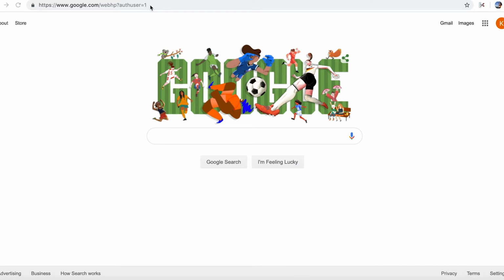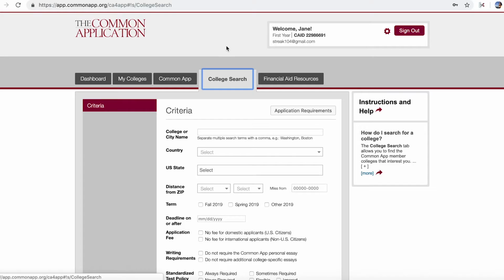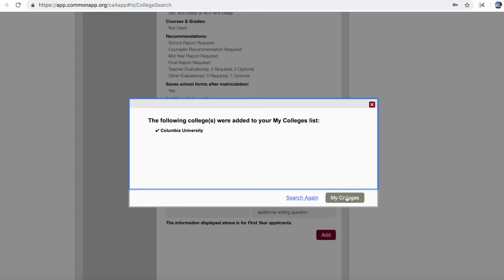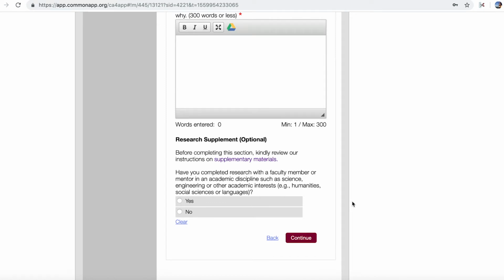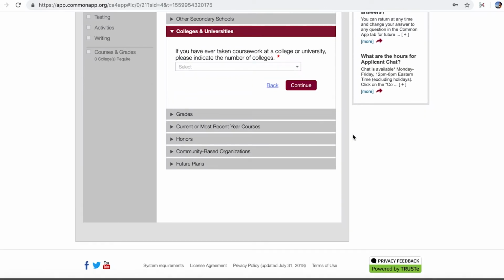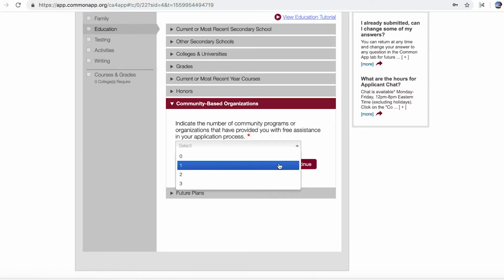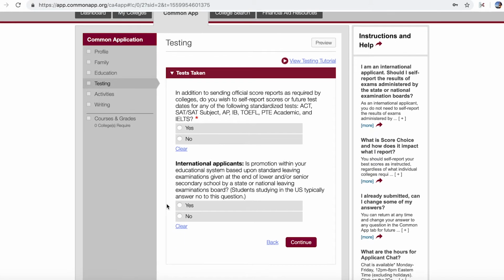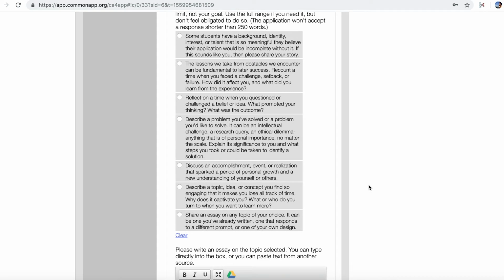GUIDE TO THE COMMON APP 2019 // Columbia University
SUMMER CLASSES START JUNE 10!

Hey all! I've noticed that a lot of videos going through the ins and outs of the Common Application are a few years old, so today I wanted to post an updated one for all of you. I'm going through each and every section, so you can learn exactly what to expect, whether you'll be applying this fall or years from now.

I am an academic consultant and co-founder of the school My Ivy Education. I make videos to share the tips and tricks that I've learned along the way.

College Confidential: @5toryt3ll3r
Quora: Krystle DiCristofalo
Instagram: @myivyeducation and @krystlekave (personal)